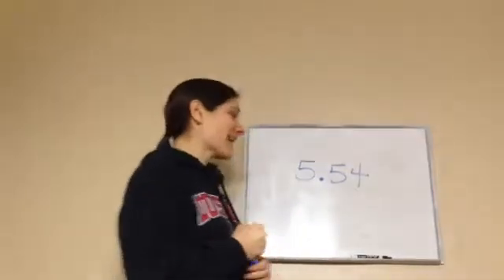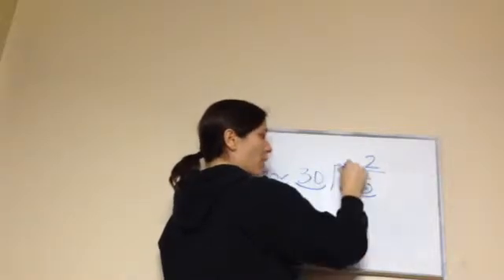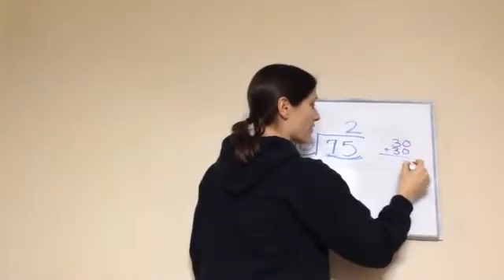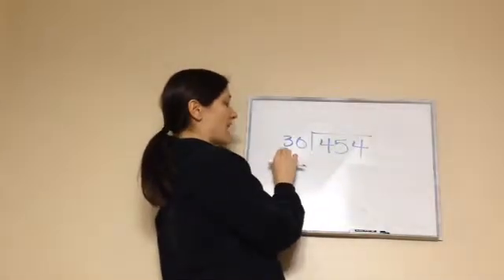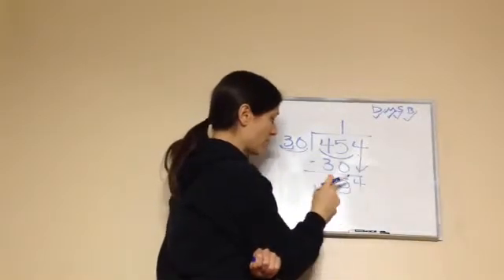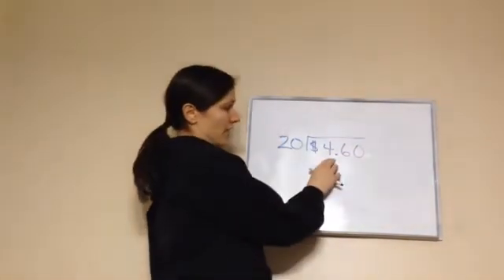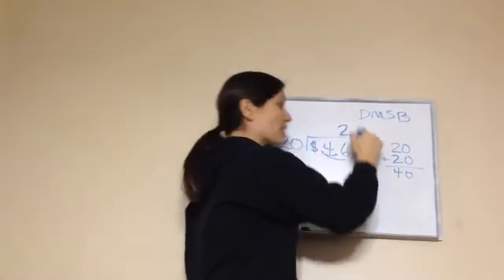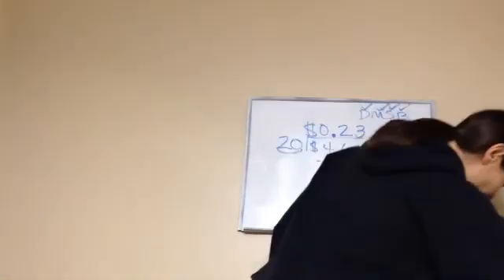Saxon Math 5th Grade - Lesson 54 - Dividing by Multiples of 10